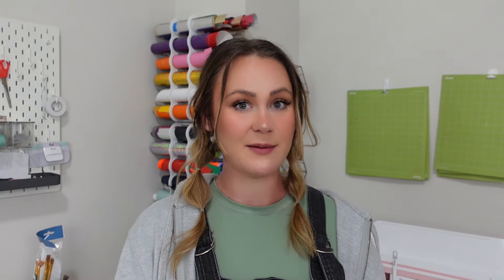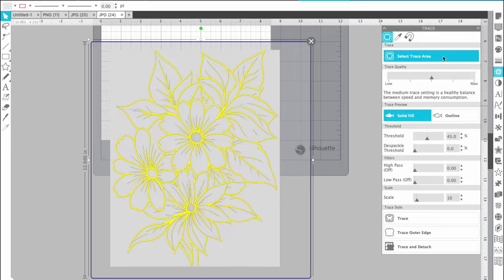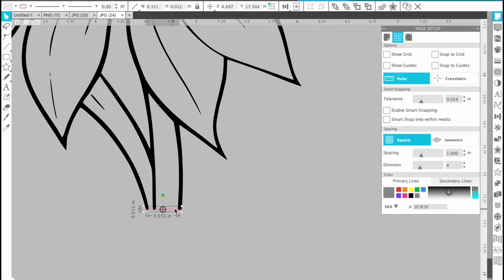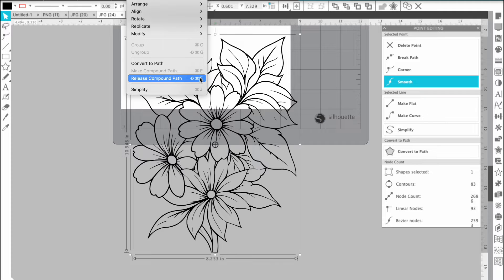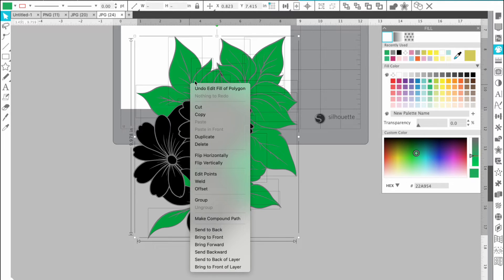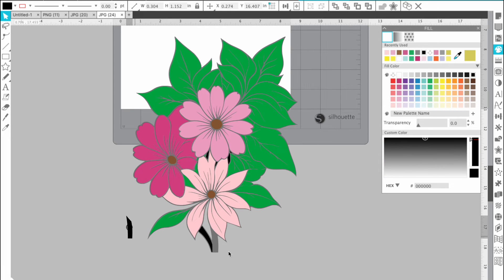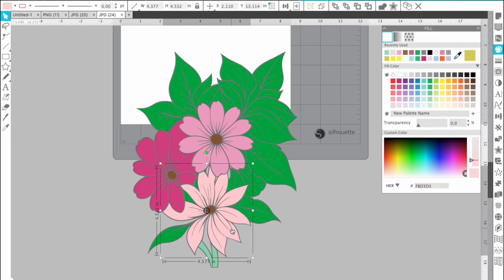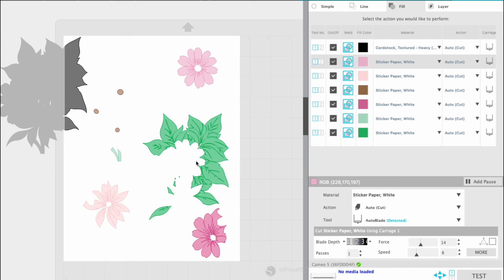How to Trace in Silhouette Studio | Turn a Coloring Page into a Layered SVG File Easily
Learn how to use the trace option in Silhouette Studio to take a coloring page and turn it into a layered SVG file. This tutorial in Silhouette Studio will take you step by step through how to break apart a coloring page and turn the blocks into different colors to create an SVG with different colors.

You will be able to pull almost any image and create an SVG easily and quickly.